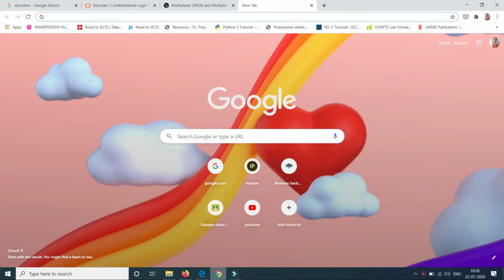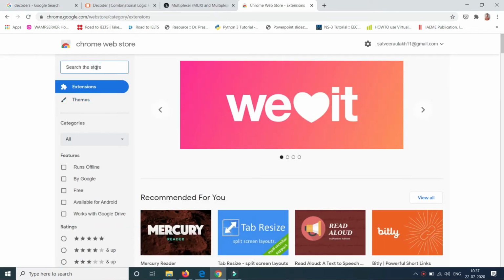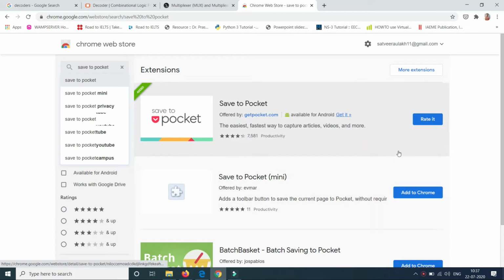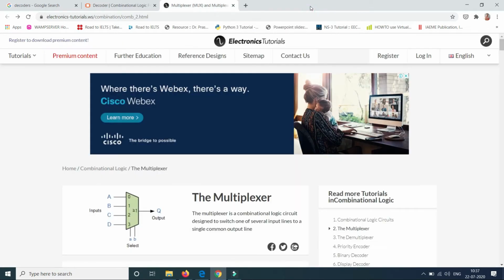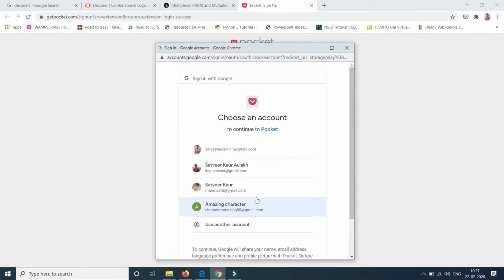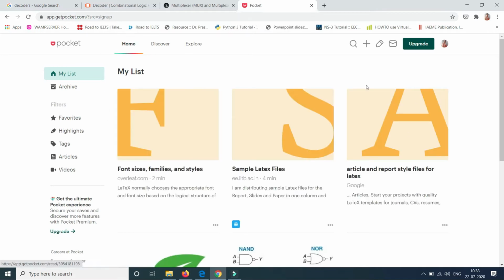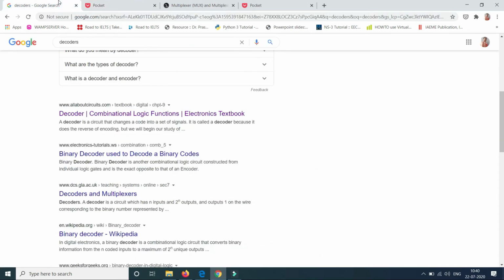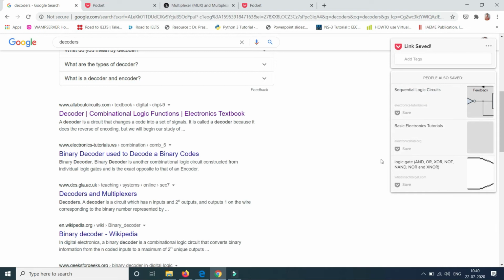How to use Pocket: A google chrome extension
Want to save your articles, web pages, videos and many more to a secure gallery from where you can access it anywhere and anytime on any device. and can also read in a distraction free environment.